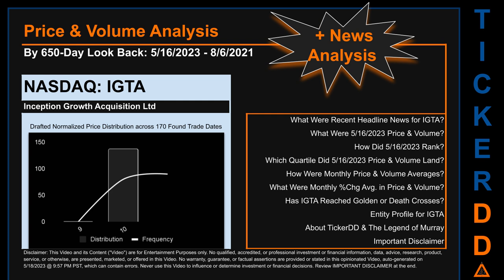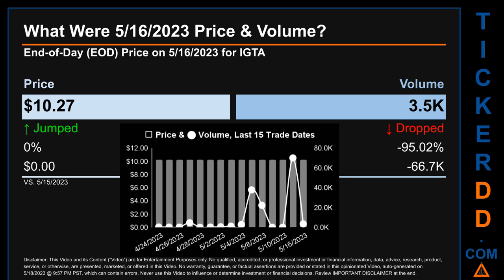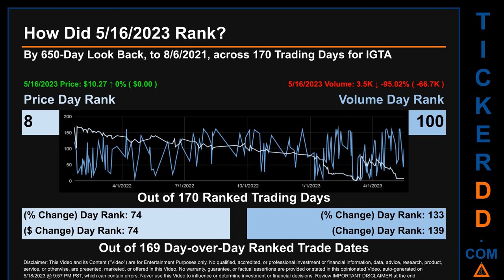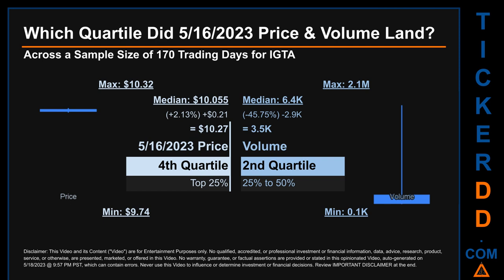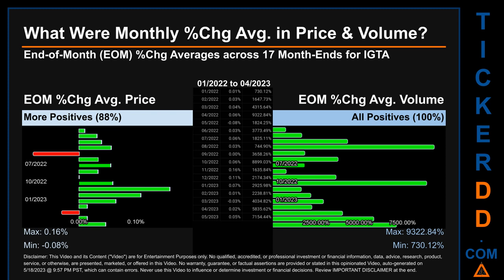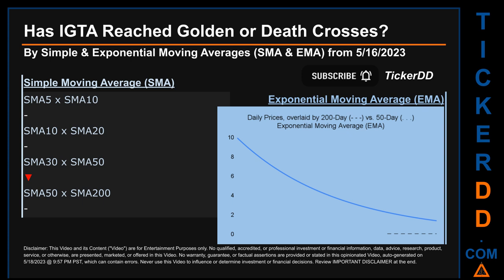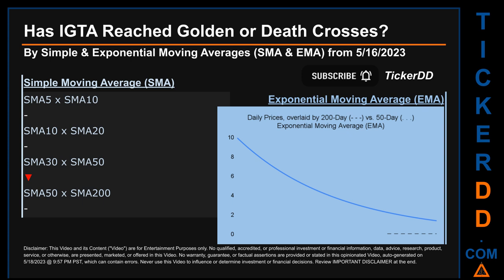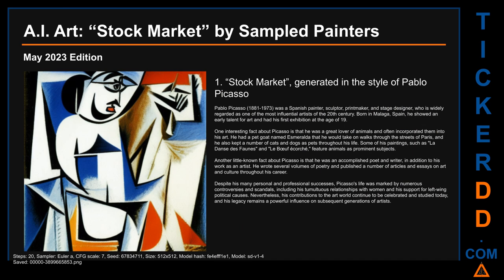IGTA News along with Price and Volume Analysis IGTA Stock Analysis $IGTA Latest News TickerDD IGTA P